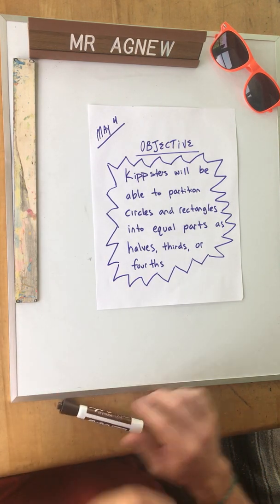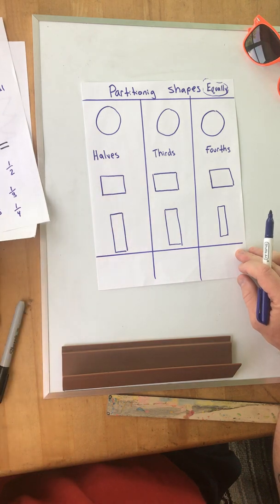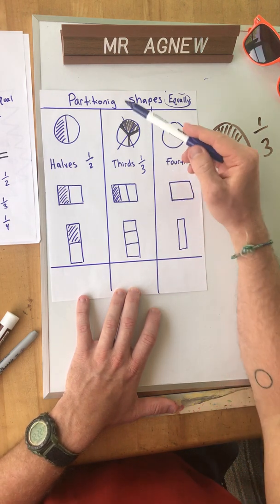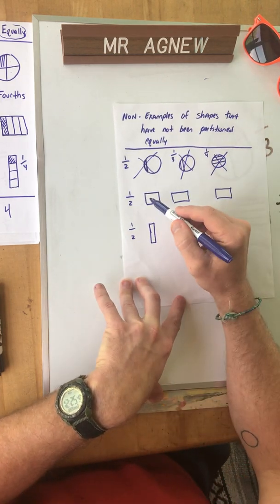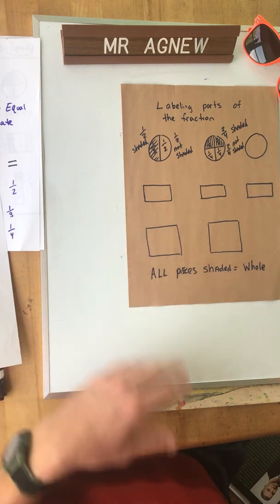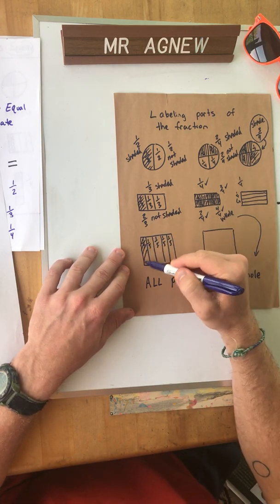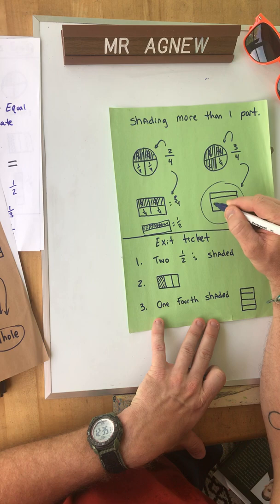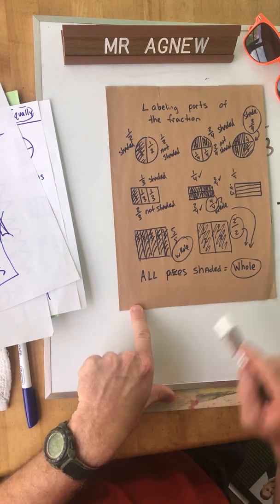Fractions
Partitioning circles and rectangles into halves, thirds and fourths.